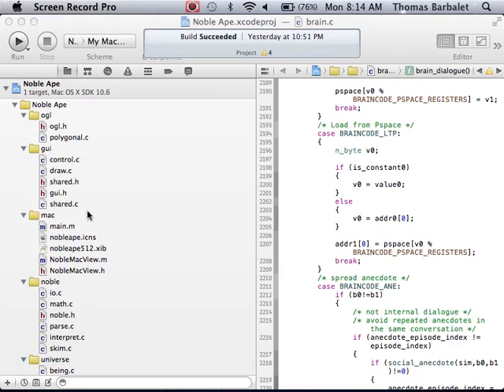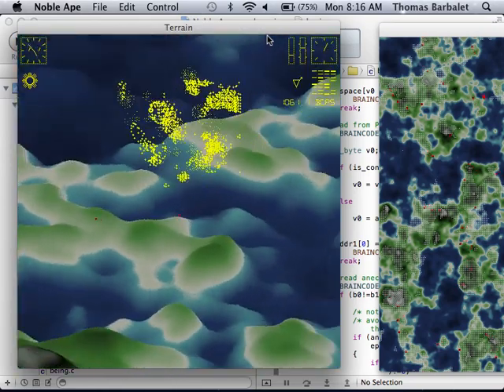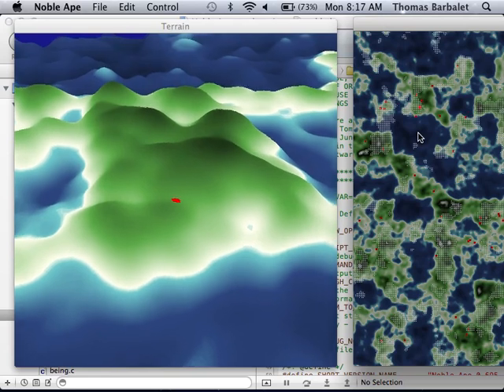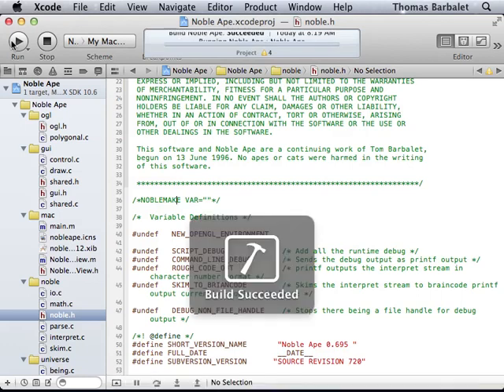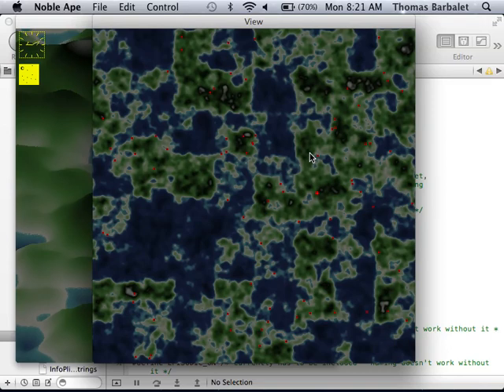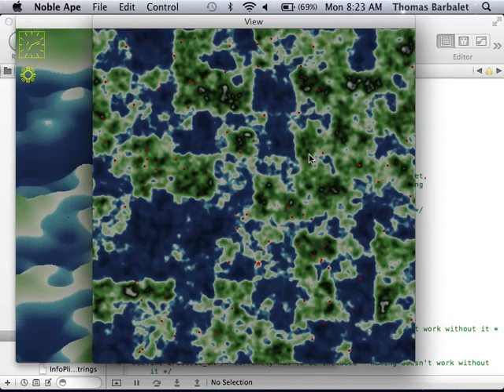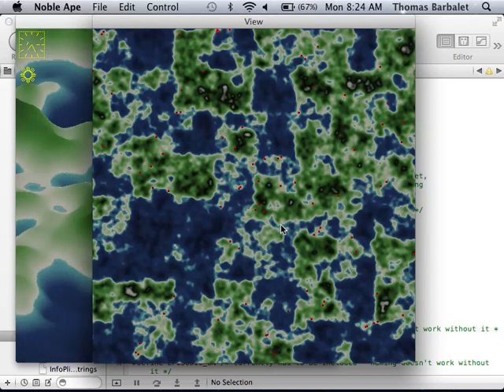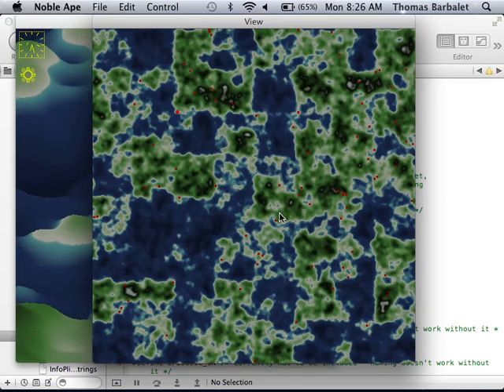Artificial Life Simulation: A Couple of Things with Noble Ape Currently [May 28, 2012]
A discussion on OpenGL versus non-OpenGL and the potential of moving the simulation to a distributed network. Also a brief discussion associated with the threading implementation.